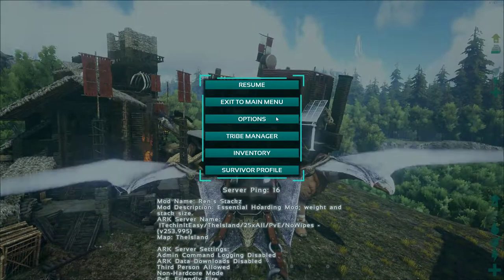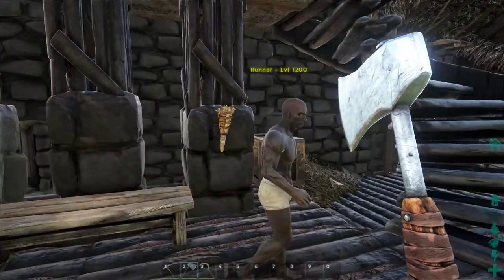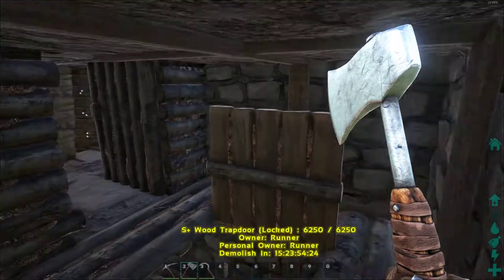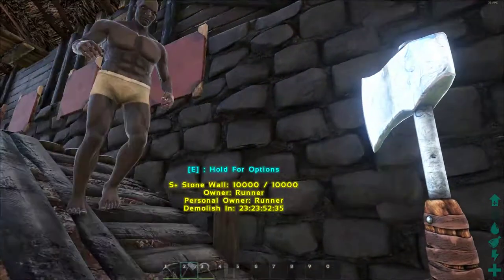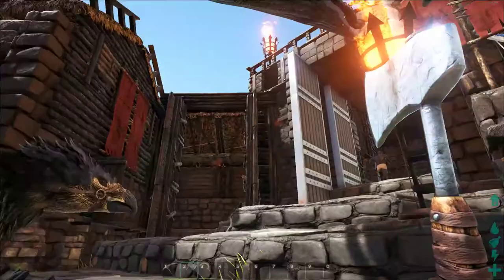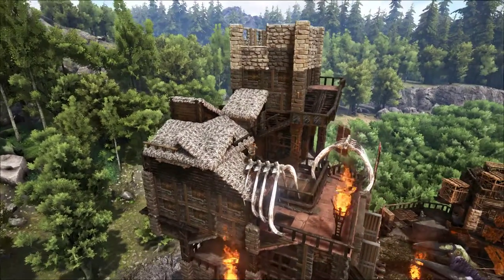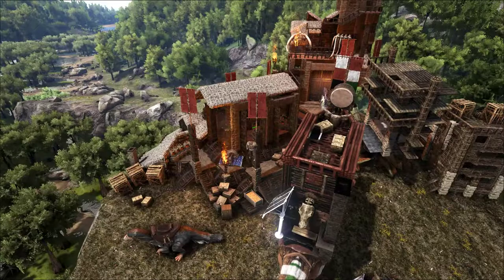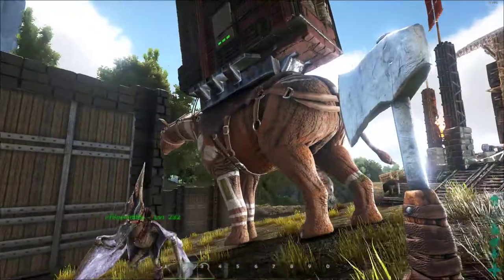ARK INCREDIBLE BASE!!!!! Amazing base built by one of my players in one of my servers! ENJOY!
Thank you for taking the time to watch my video! Please give the like button a smash if you liked it to help me out!